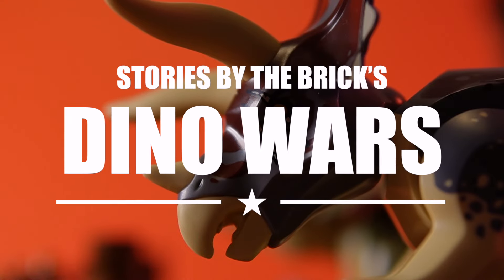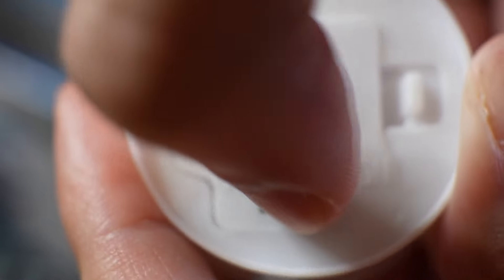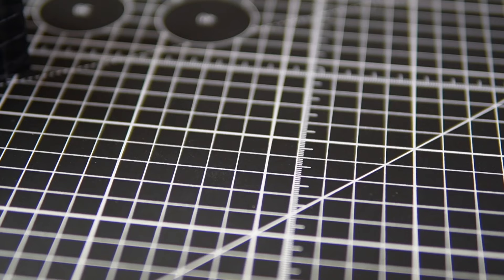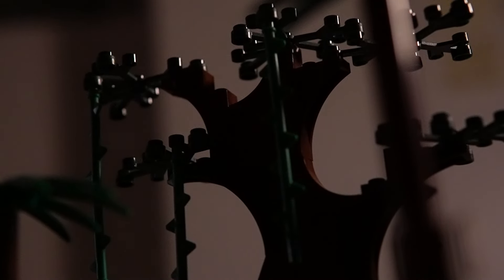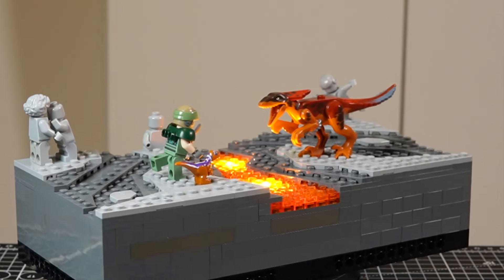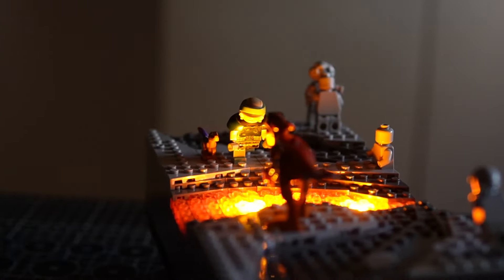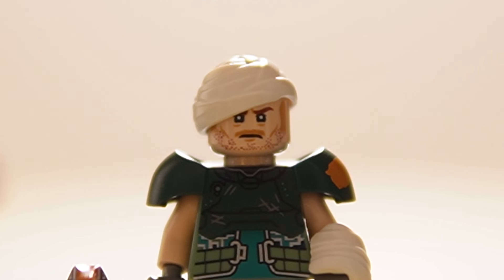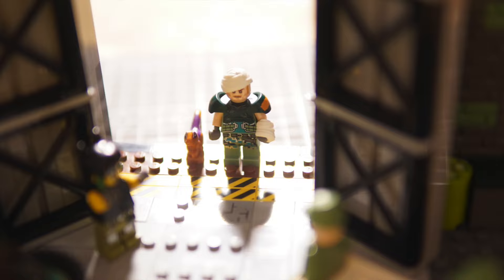Using LED LIGHTS to Make 3 Dinosaur Vs Human LEGO Mocs! ⎮ Lego DINO WARS Moc Series Ep. 8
I wanted to get this vid out by Easter but I kept on running into health problems😓 But anyway, happy Easter! This is the first time i've ever built lights into a moc so let me know how it looks👍